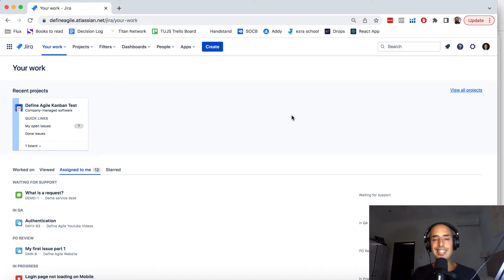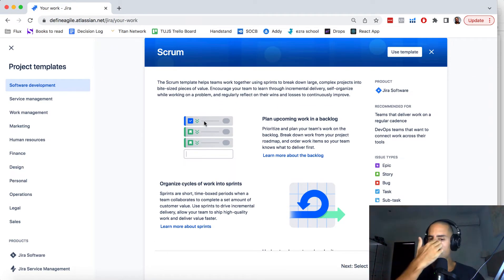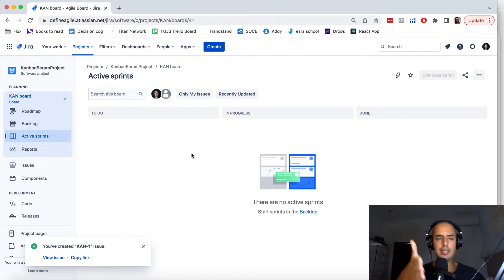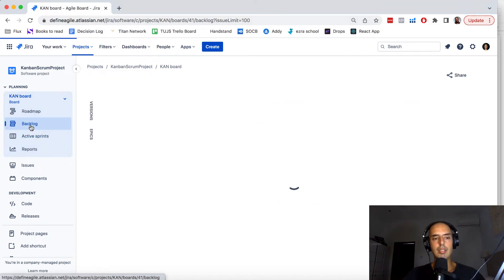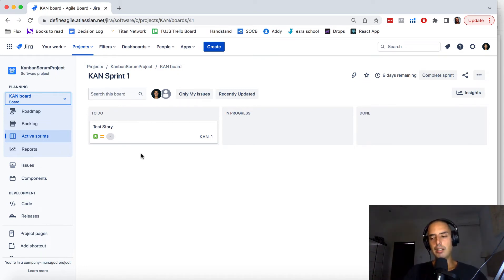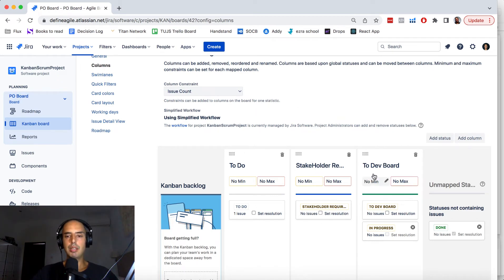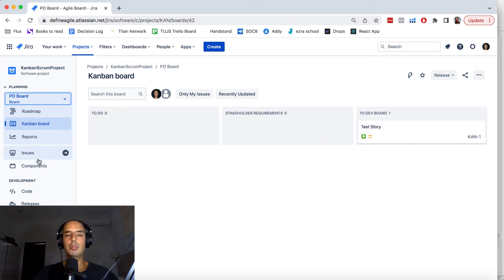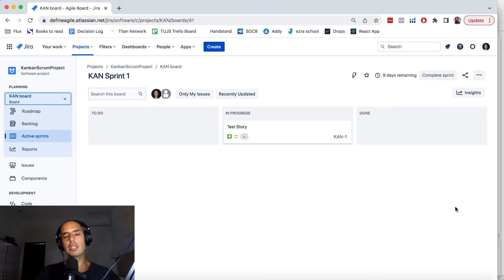Kanban and Scrum Board on the Same JIRA Project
Hey guys, In this tutorial we will learn How to create a Kanban and Scrum Board on the Same JIRA Project.

00:00 What this is all about
00:20 Schedule a meeting with Anatoly 1 on 1
00:32 How else Anatoly and his team can help you
00:45 Learn more in my JIRA for Beginners Course
01:05 Creating a New Project
01:15 Select Scrum First
01:32 Choose Company-managed
01:42 Add Project details
02:00 Creating an Issue
02:30 Why create a Board
03:00 Create a Board
03:10 Create a Kanban Board
03:45 Story Available to both Boards
04:38 Moving a Story to a Sprint
05:20 Changing Statuses of Stories
05:37 Adding a Column Status
06:50 Moving a Story to a different Status
08:08 Why use several Boards